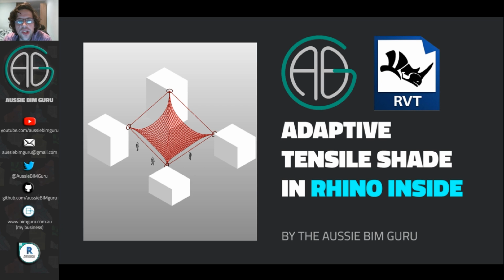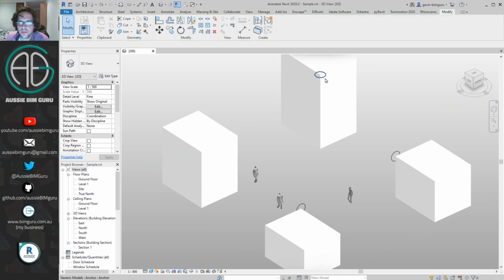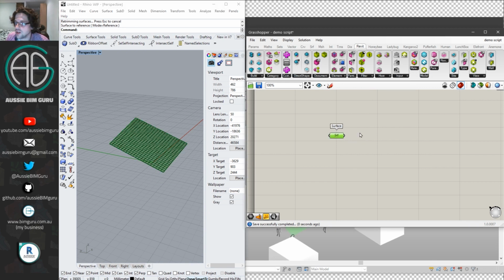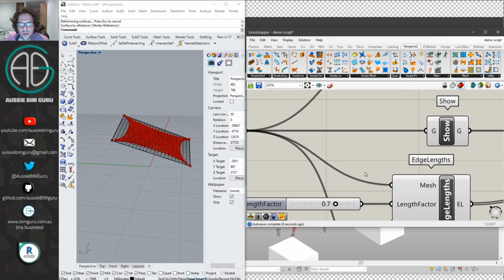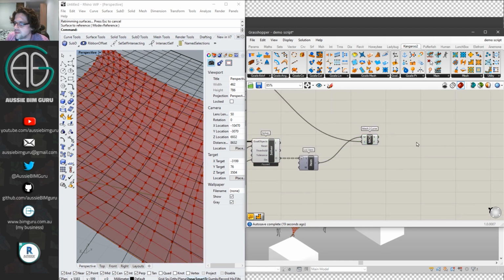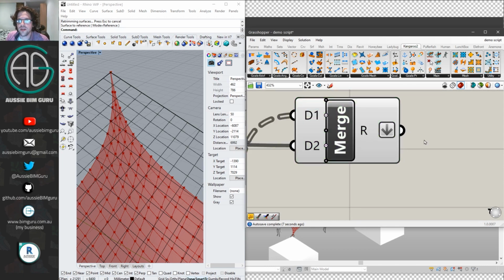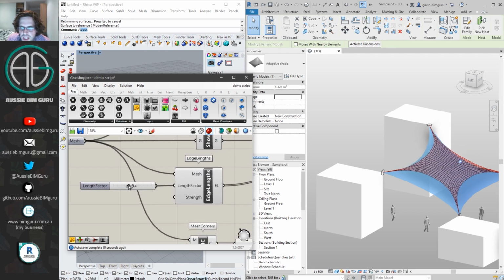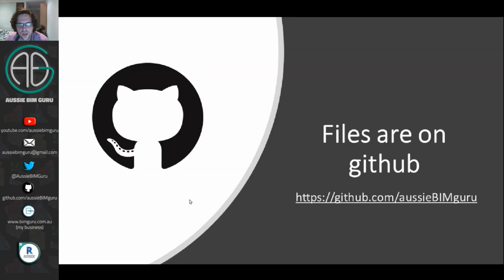Adaptive tensile shade in Revit (using Rhino Inside!)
Following on from my last video, time to explore how we can introduce some physics into the mix!

0:00 Intro
1:28 Modelling
4:17 Kangaroo scripting
12:00 Placement scripting
21:40 Panel placed
26:22 Outro